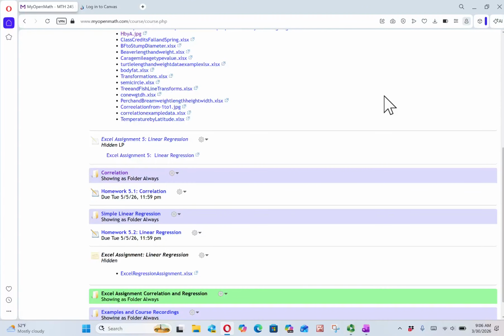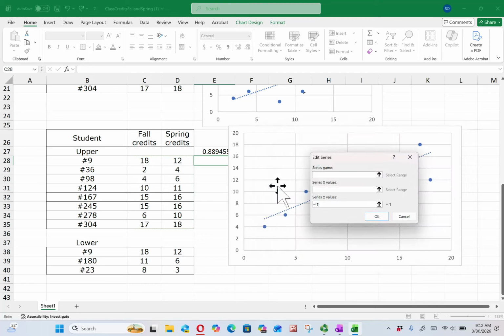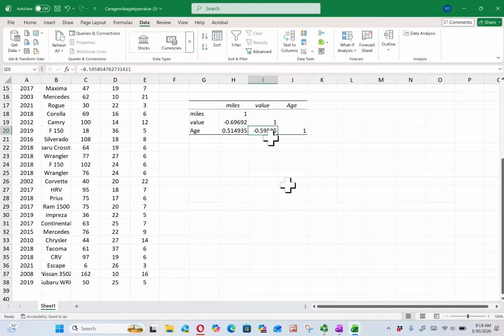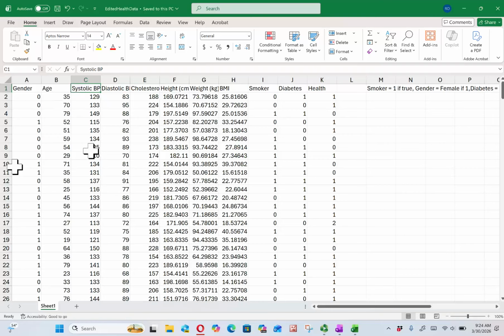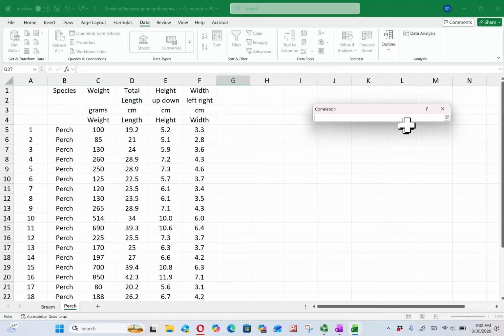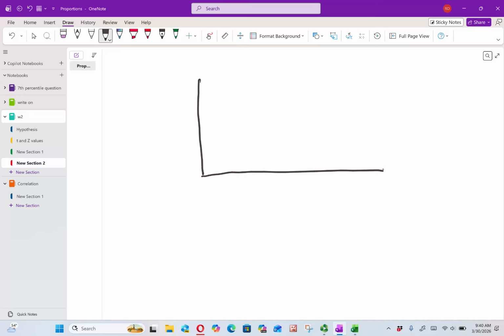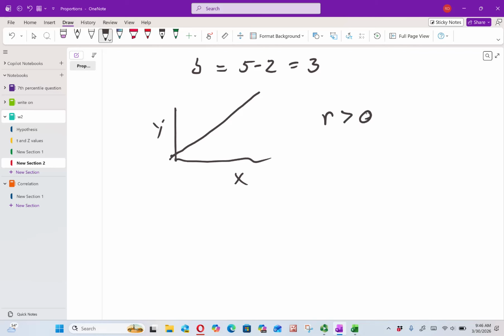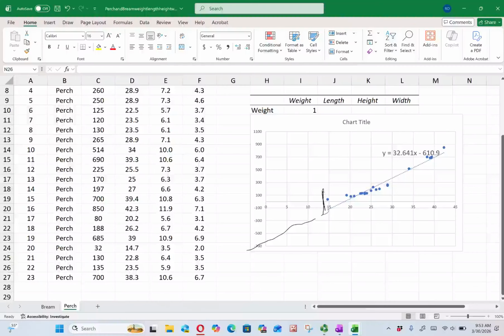Uses of Correlation and Begin Prediction 3 30 26